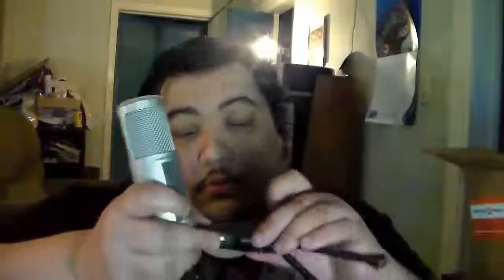J_Dawgs Vlogs - EP5 - Audio Technica Mic (ATR2500) Unboxing & Review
In this episode we talk about our brand new Audio Technica (ATR2500) Microphone and give a small review on it.  Hope you all enjoy the video and don't forget to tell your friends.  Thank you all again for everything you do!

Intro Video: Unknown Artist (modified by myself)